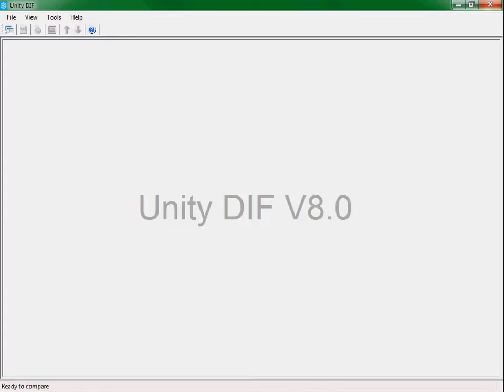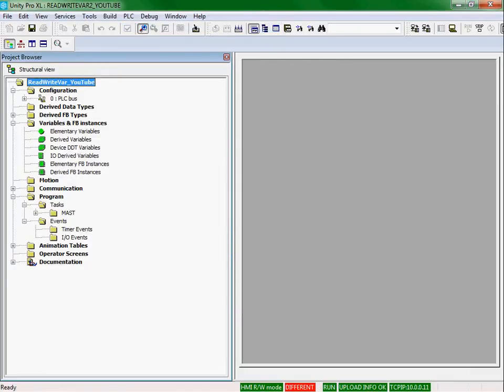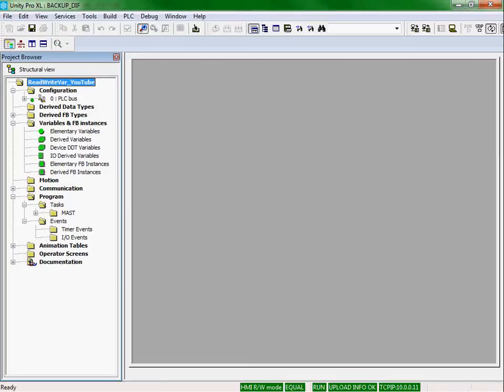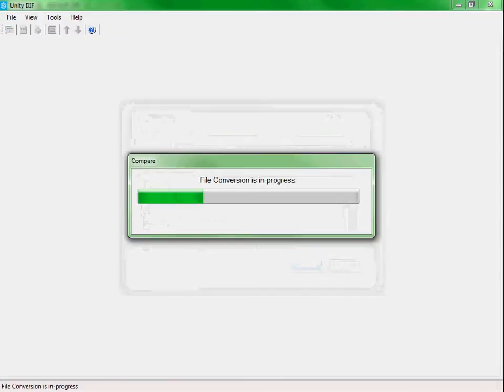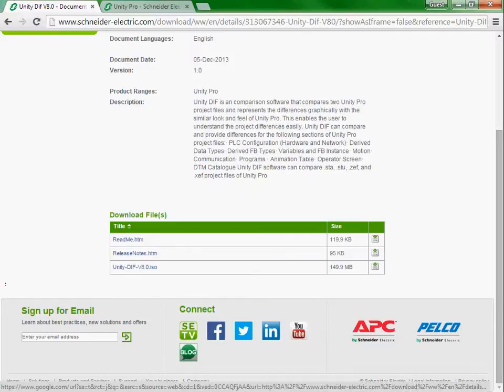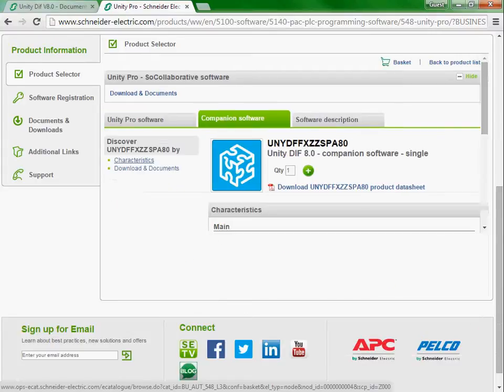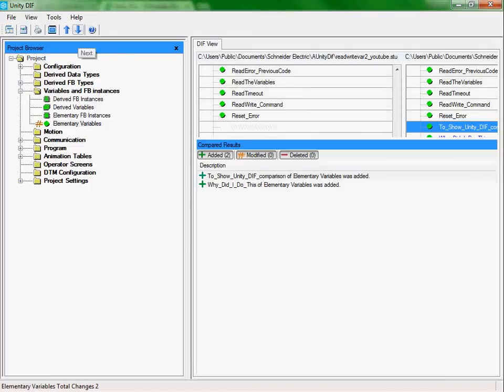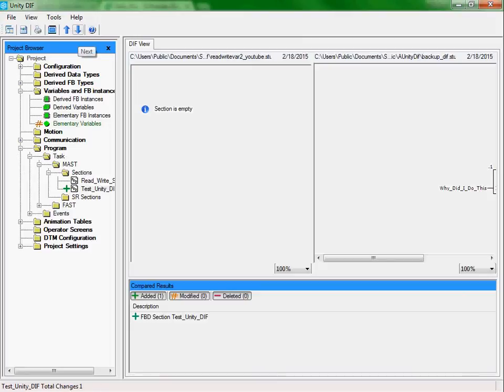Unity DIF - Compare PLC Projects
Unity DIF, a Unity Pro Companion Software, is a comparison software that compares two Unity Pro project files and represents the differences graphically with the similar look and feel of Unity Pro.